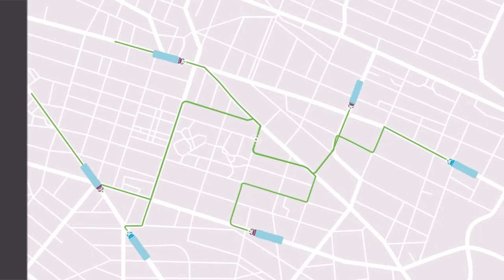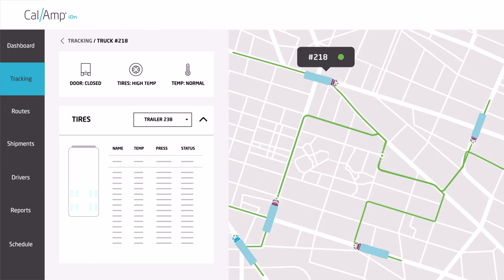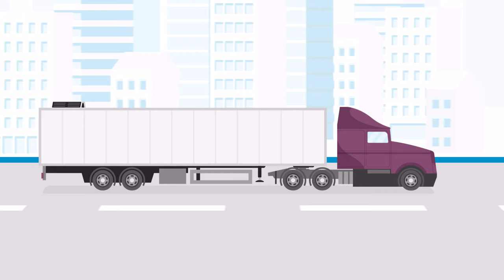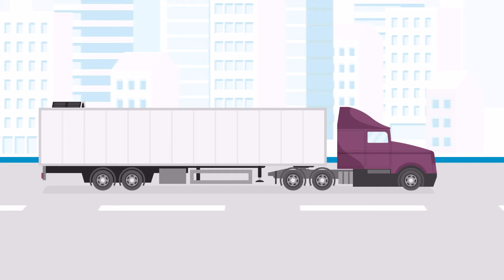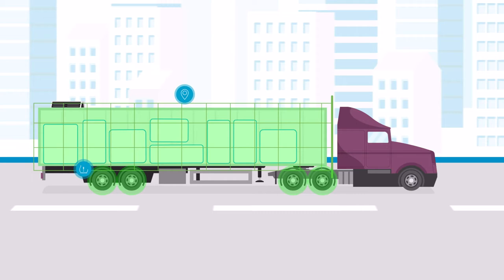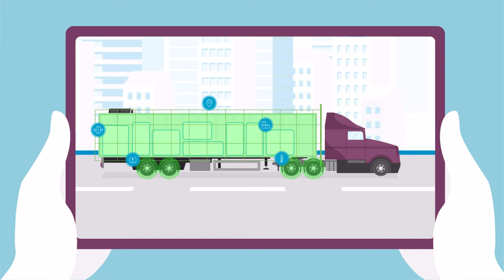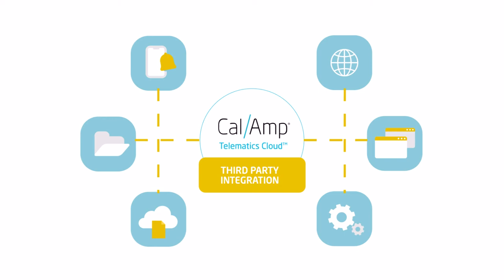A Connected Ecosystem for Drivers, Assets and Operations | CalAmp Smart Trailer Technology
CalAmp’s smart trailer technology is built on an open, cloud-based platform that unifies data sources across trailers, fleet and cargo. The trailer data captured is accessible through industry-standard APIs that can help you seamlessly integrate OEM sensors and other trailer telematics services to your existing software application.

Our smart trailer technology delivers connected intelligence and a scalable experience that meets the needs of fleets today and tomorrow.

Trailer Intelligence: Beyond Smart.